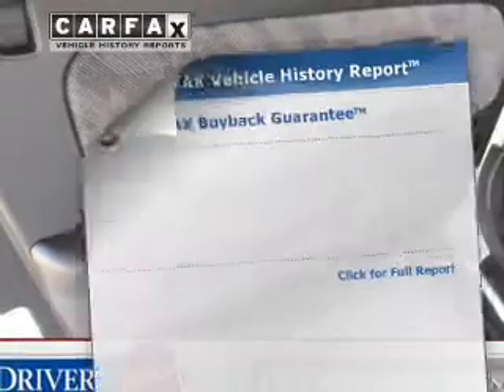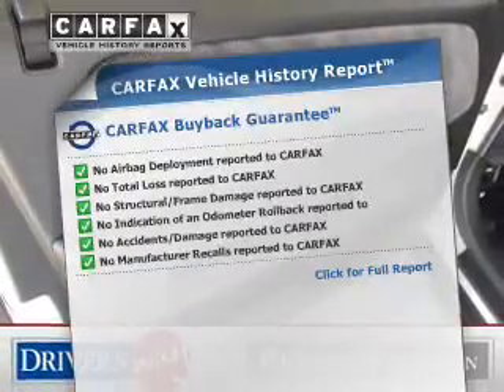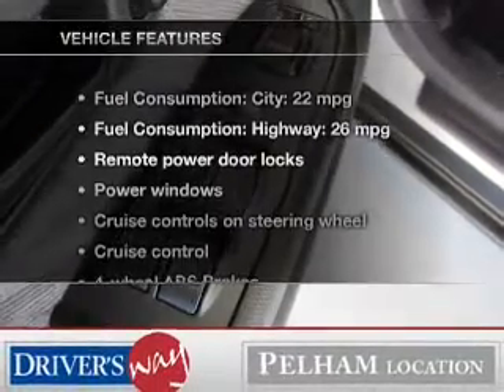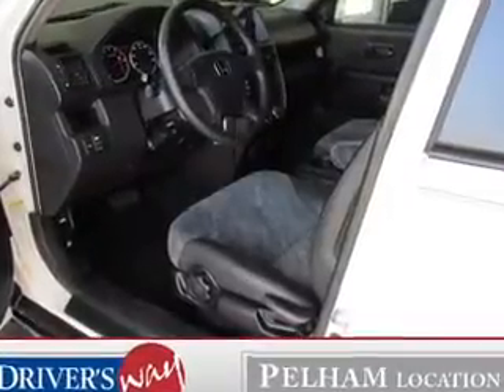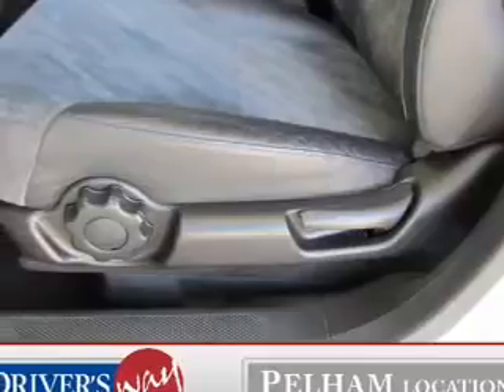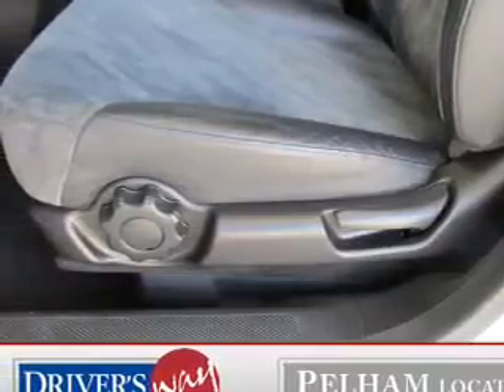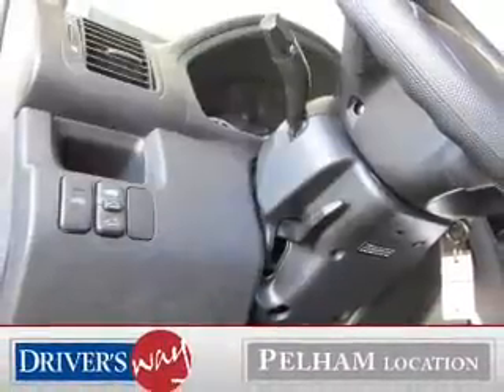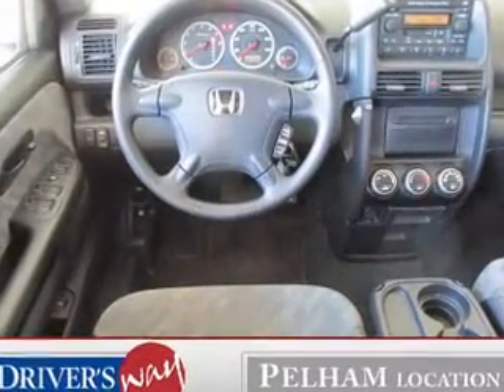2004 Honda CR-V - Pelham AL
Year: 2004
Make: Honda
Model: CR-V
Trim: EX
Engine: 2.4 liter inline 4 cylinder 16 valve
Transmission: 4-Speed Automatic
Color: White
Mileage: 87042
Address:
100 Drivers Way